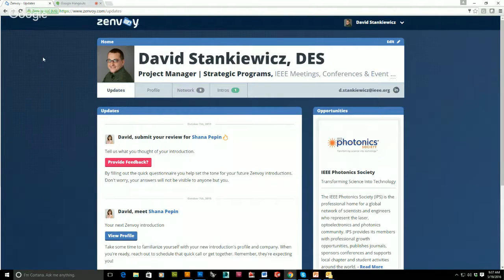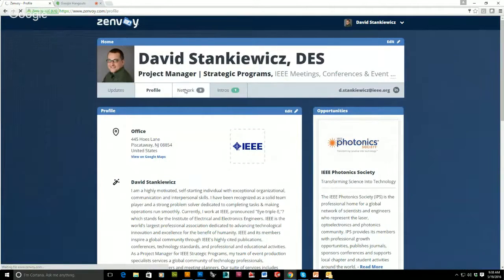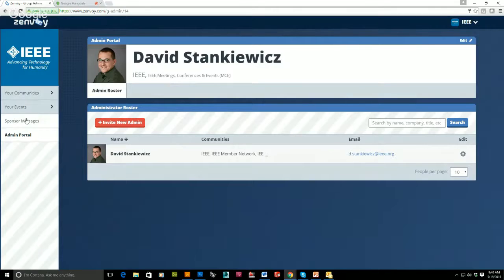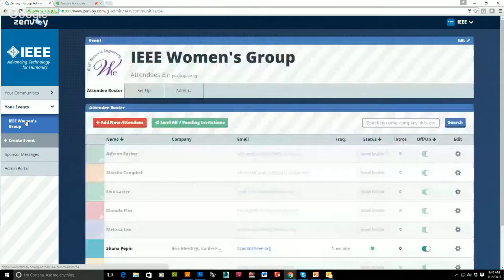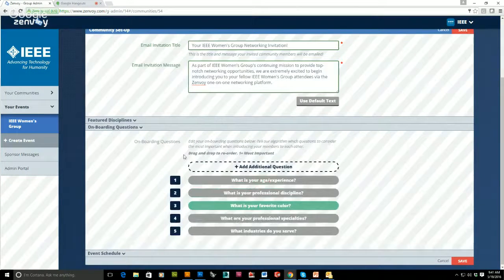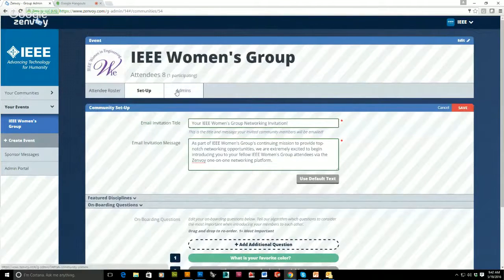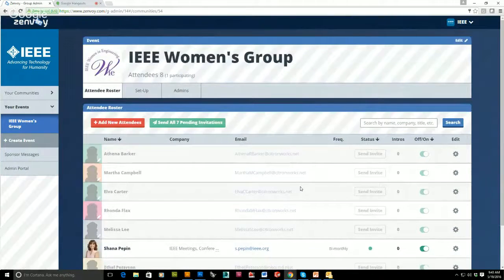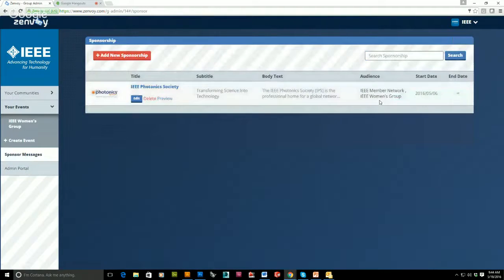IEEE MCE Tools in Ten: Zenvoy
Zenvoy is a great networking tool that can help your event in all sorts of ways. In a nutshell: Zenvoy is a shiny new one-on-one introductory platform for like-minded colleagues. Customize your Zenvoy experience and start making awesome introductions! Zenvoy utilizes a few clever algorithms, experience buffers and location preferences to find colleagues with mutually beneficial values ads. It may be a shared industry, opportunity or need discussed over a brief lunch, coffee or phone call ... you decide.

In this installment of the IEEE MCE Tools in Ten Series of videos, David Stankiewicz, Project Manager for IEEE Strategic Programs, is joined by Bill Webster, COO for Zenvoy, to discuss his tool in a fun, fast, informal, yet informative way.

In just over 10 minutes, you will:
- Be able to set up your Zenvoy profile;
- Discover how the Zenvoy algorithm matches you with like-minded individuals;
- Catch a glimpse into how Zenvoy's sponsorship feature can help you bring additional revenue to your next IEEE conference.

• To view more videos in the IEEE MCE Tools in Ten series,